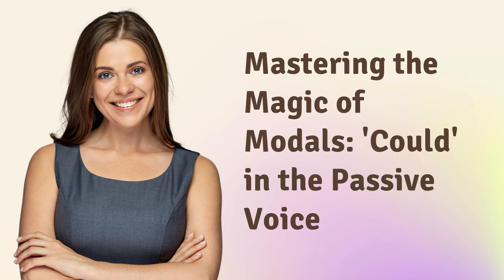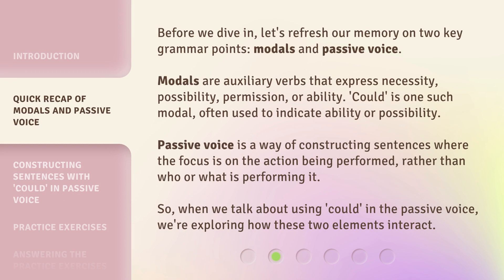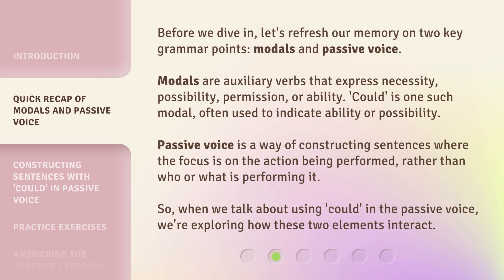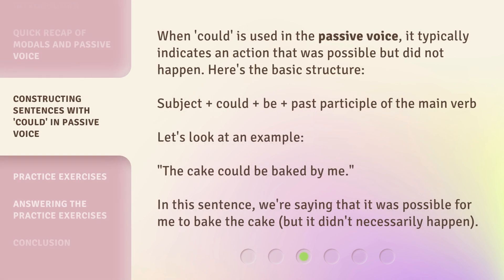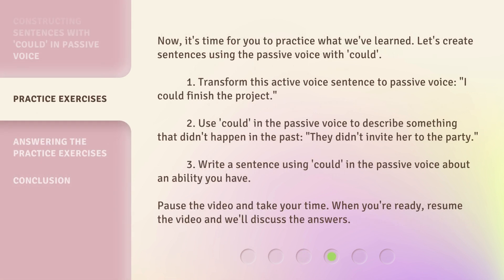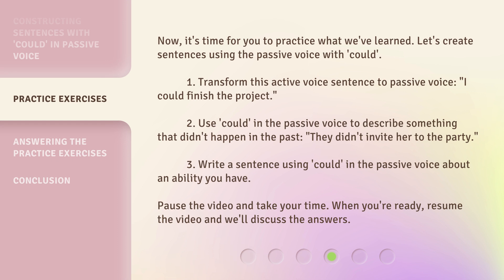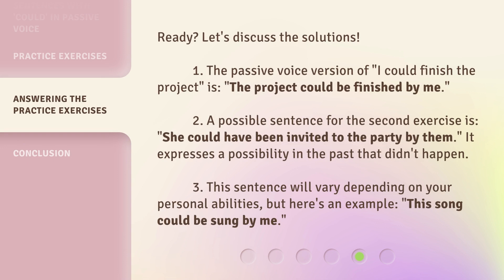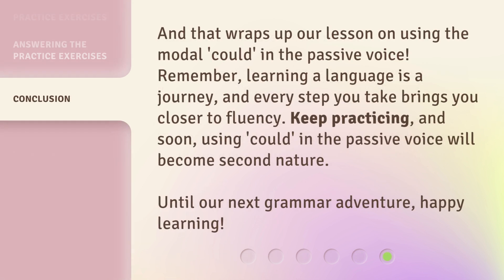Mastering the Magic of Modals: 'Could' in the Passive Voice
Unlocking the Power of 'Could' in Passive Voice • Discover how to construct sentences using 'could' in the passive voice and unlock a whole new level of English grammar mastery!

00:00 • Introduction - Mastering the Magic of Modals: 'Could' in the Passive Voice
00:36 • Quick Recap of Modals and Passive Voice
01:18 • Constructing Sentences with 'Could' in Passive Voice
01:47 • Practice Exercises
02:28 • Answering the Practice Exercises